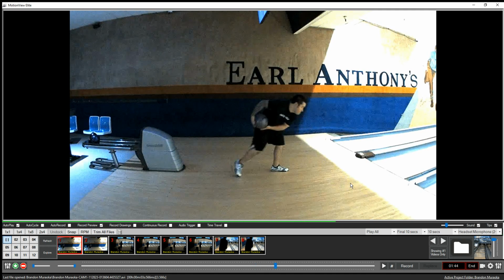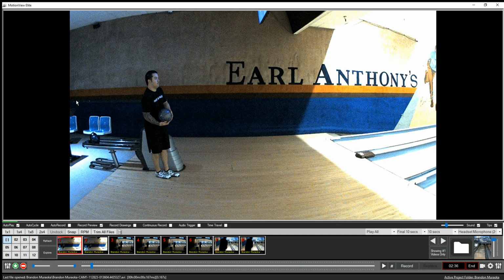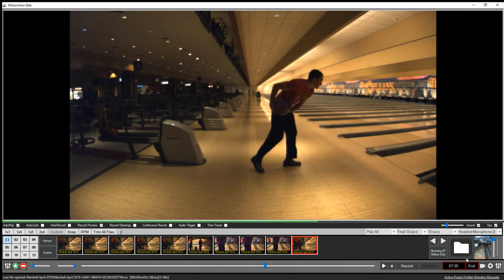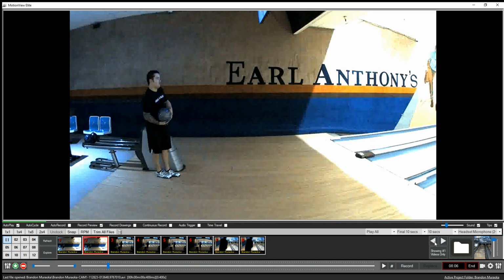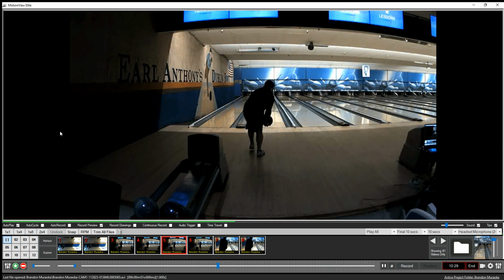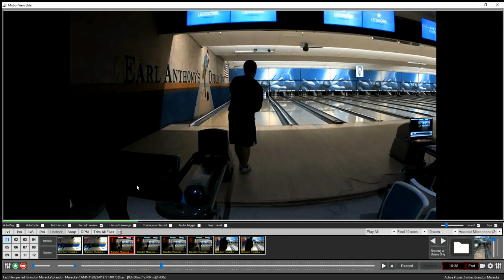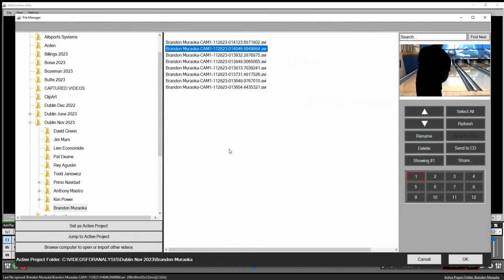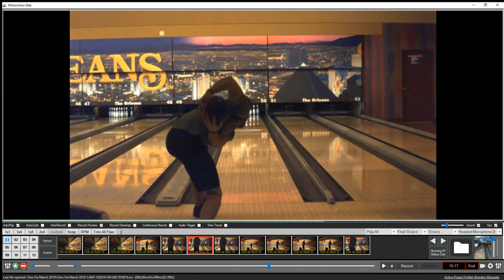Brandon M Jasnau Part 1 112823 015019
Brandon lesson with Mike Jasnau on 11/28/23